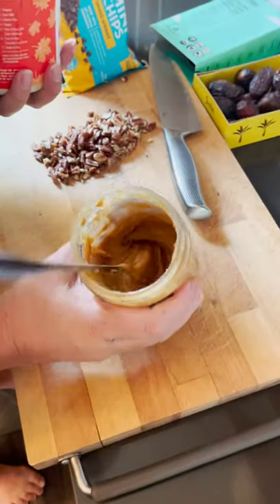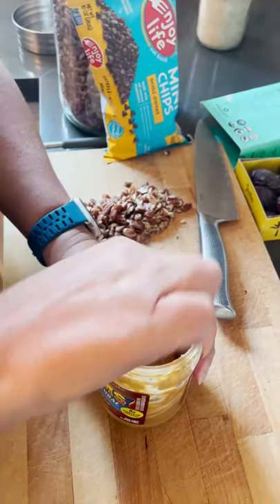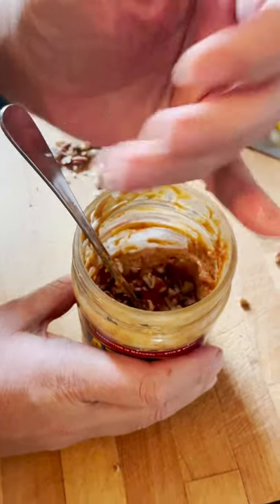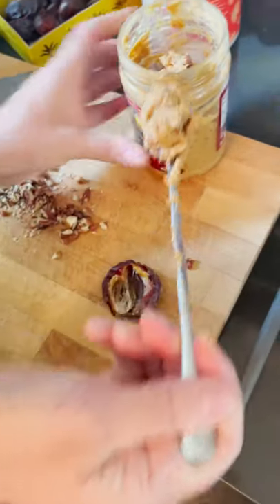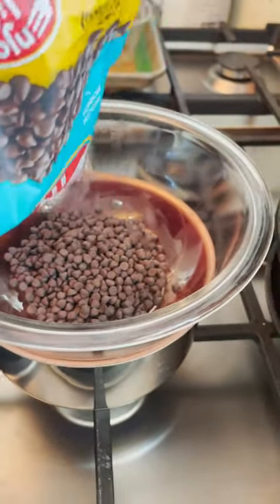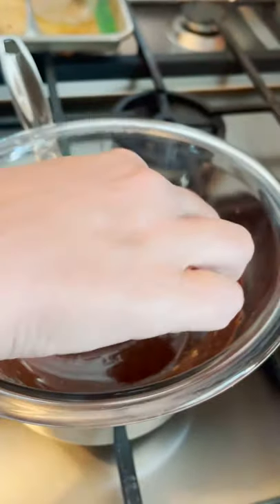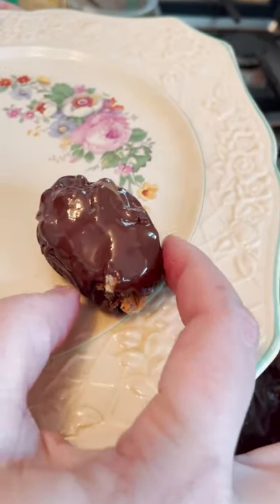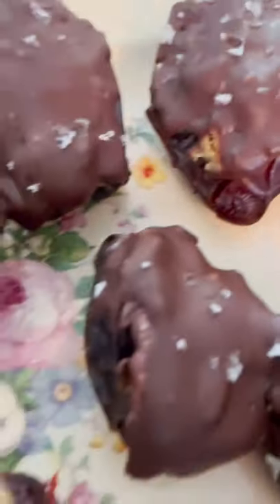Peanut Butter Pecan Dates Recipe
This is a simple recipe for a delicious dessert. Quick, easy, healthy, and delicious.